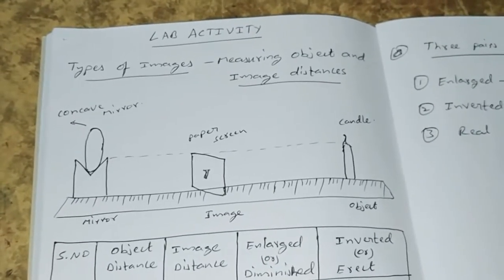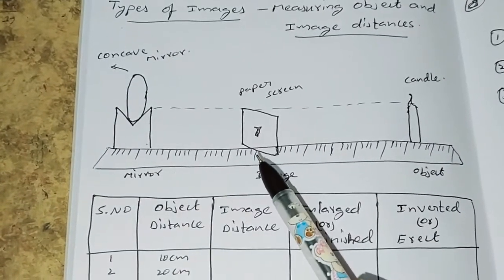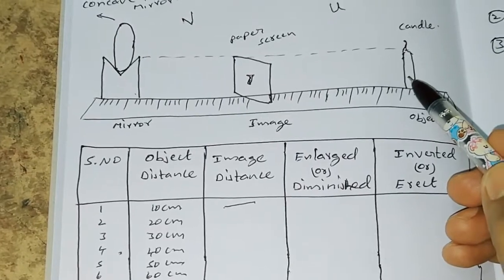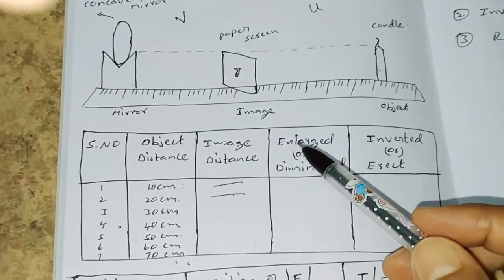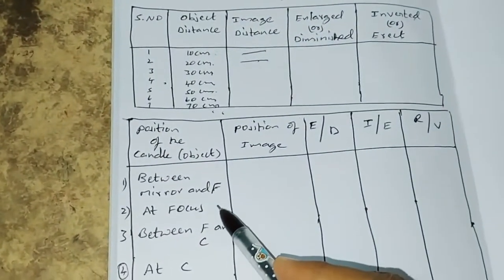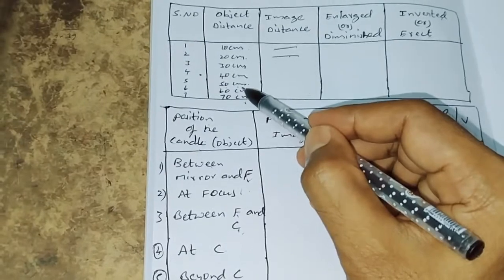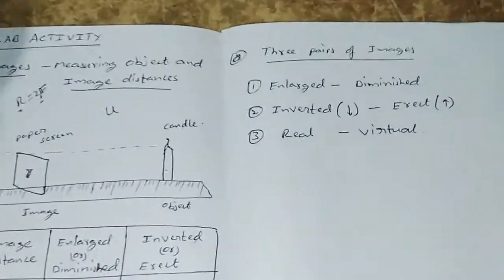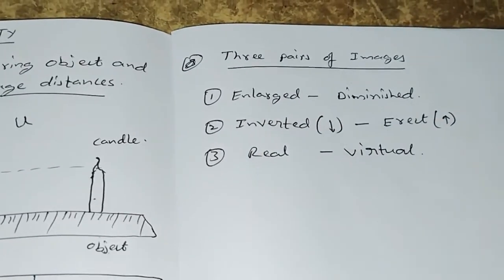Reflection of light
Images - Measuring Object &
 Image distances